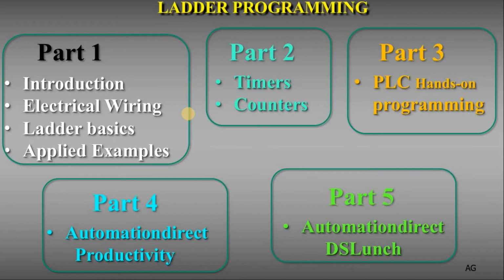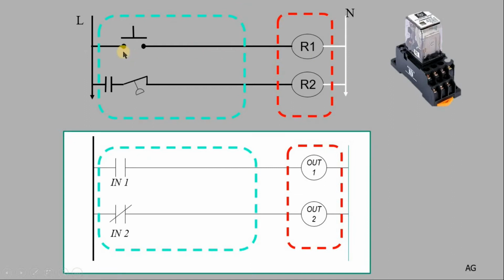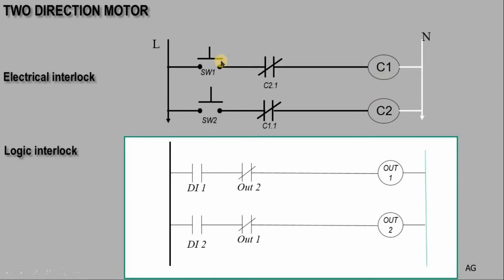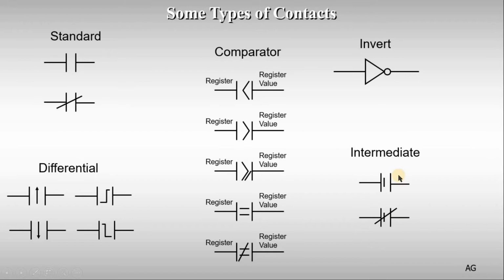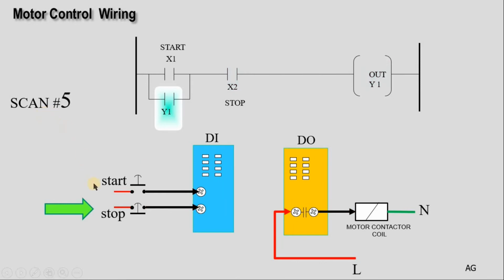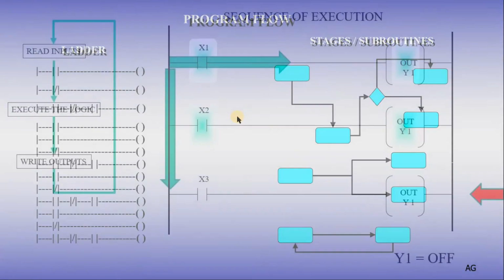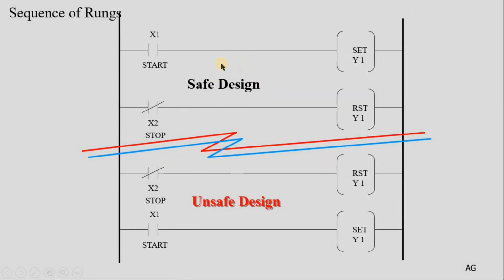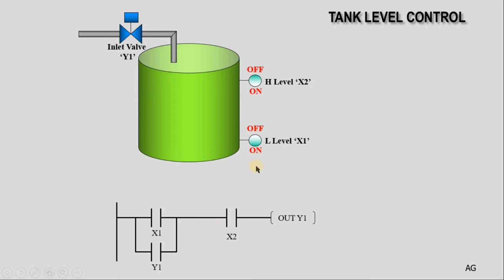03-08 PLC Ladder logic programming, examples (two direction Motor control and tank level PART 1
With several videos, you will learn step-by-step how to program PLC in ladder logic. You will also learn how to convert your idea into a successful application.

3:26 Introduction
5:30 Ladder input concept
7:24 Two directions motor control
11:49 Motor control circuit and ladder equiv.
21:12 Importance of rung sequence
22:51 Tank Level Control